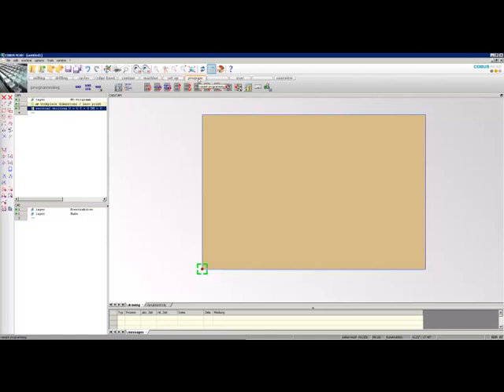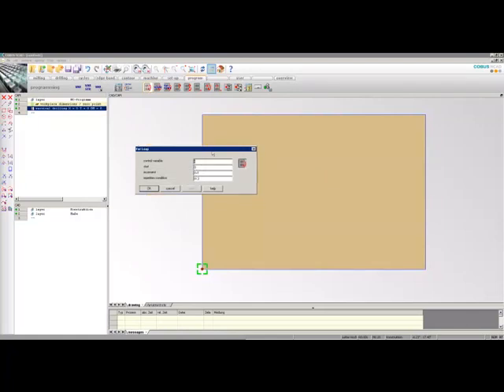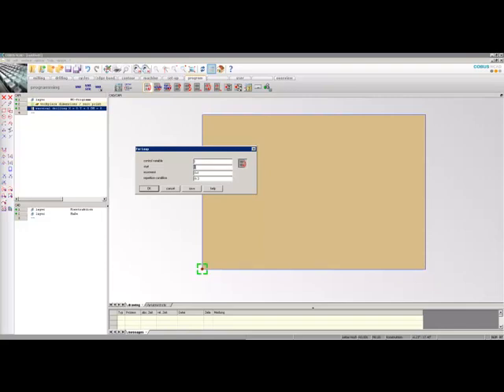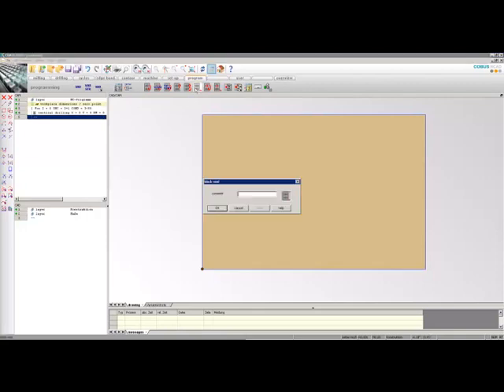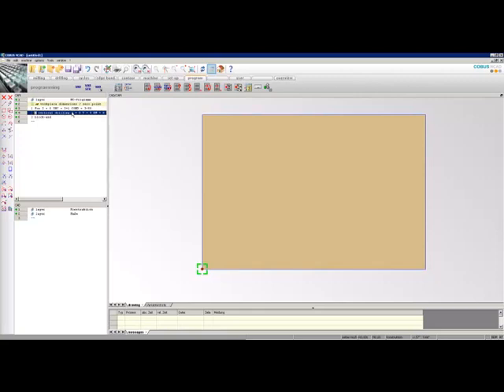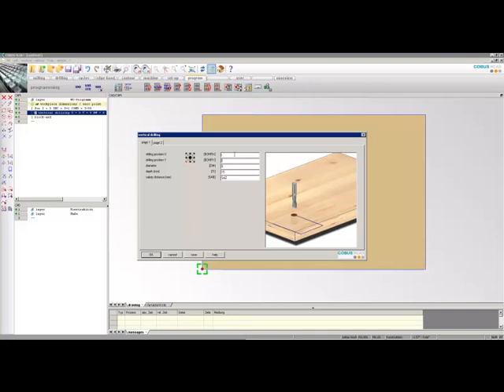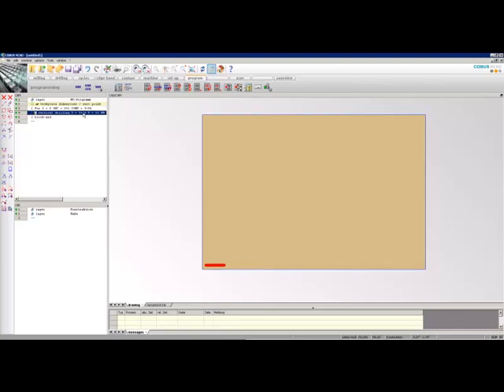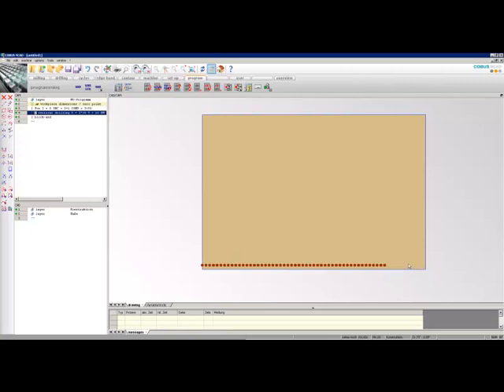COBUS NCAD: Programming (For Loop)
Example of just one of many of the programming capabilities NCAD can offer.